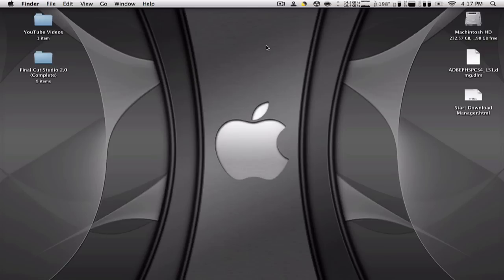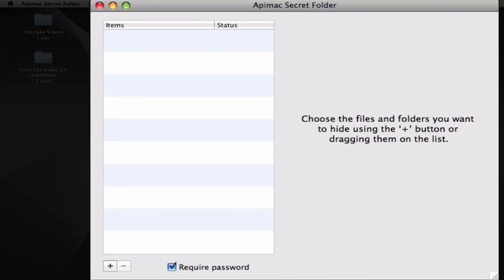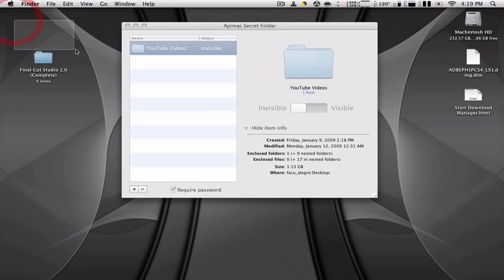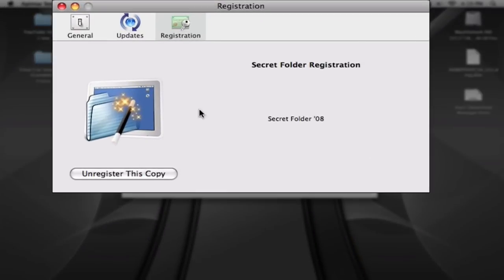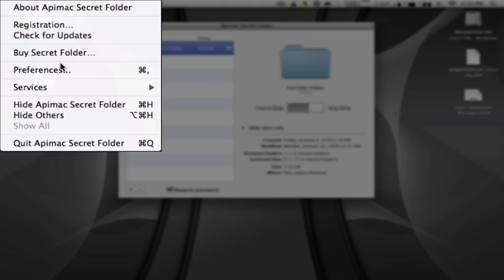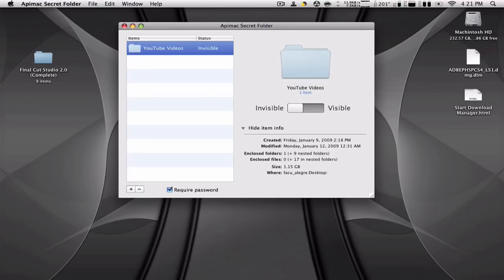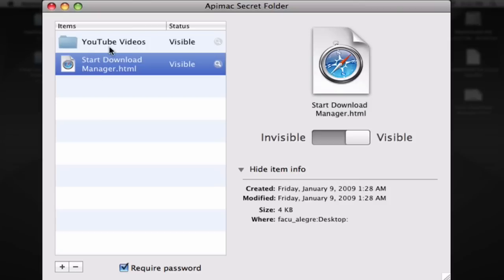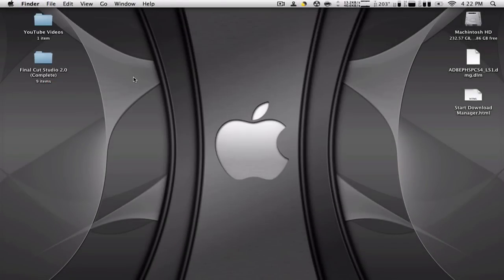Mac OS X : Applications : Apimac Secret Folder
Apimac Secret Folder

Description: Have you ever had files or folders you needed to hide so that nobody saw them on your computer but they where actually there. Download this application and you can hide your files with a password so that nobody looking in your hard drive sees them. It's very easy to use if you follow my easy steps.